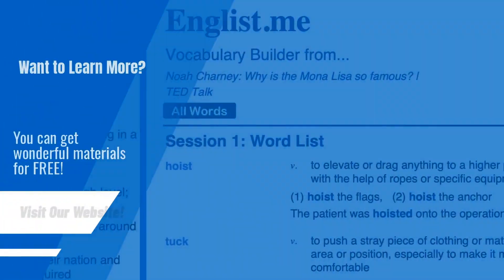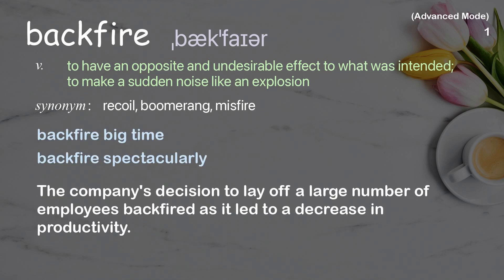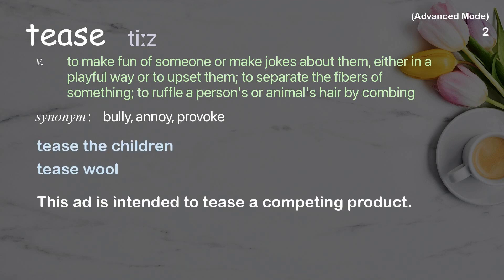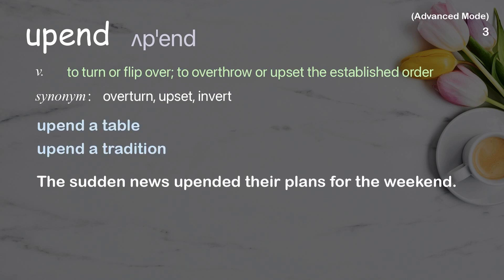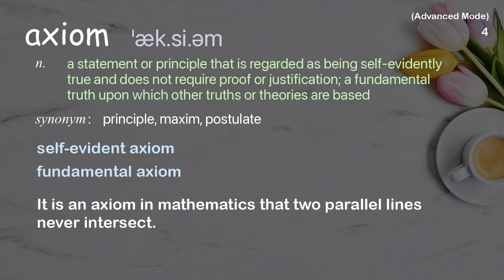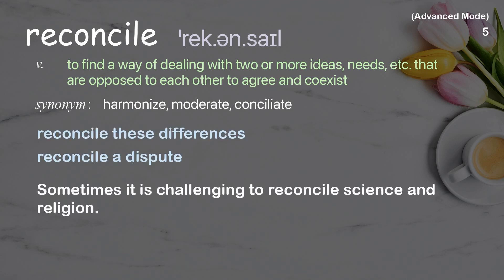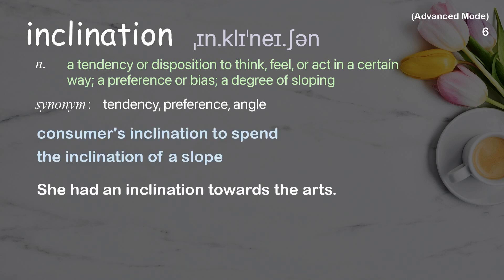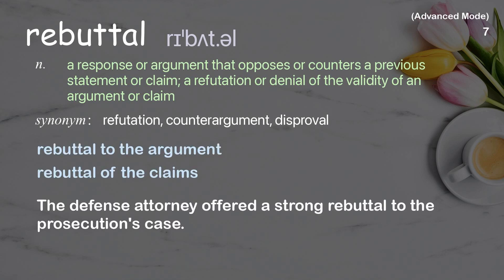7 Advanced Academic Words Ref from "Hugo Mercier: How can you change someone's mind? | TED Talk"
■PLEASE NOTE

■Reference Source
Hugo Mercier: How can you change someone's mind? | TED Talk